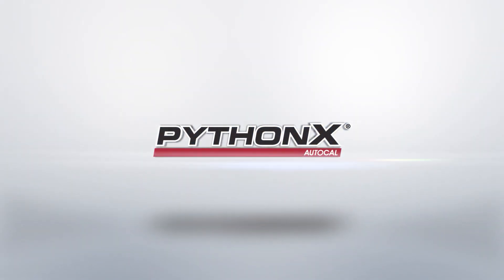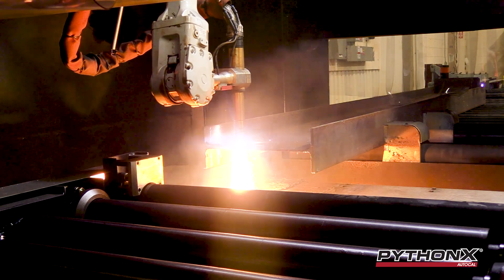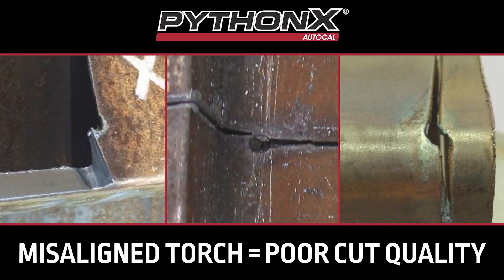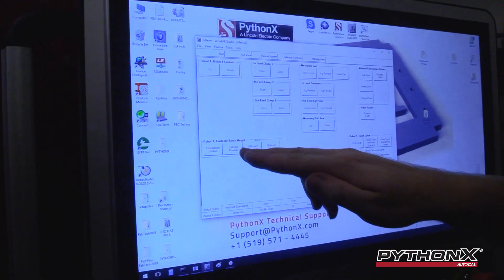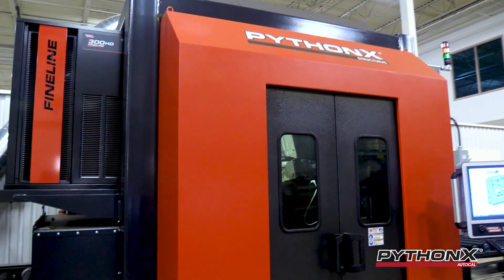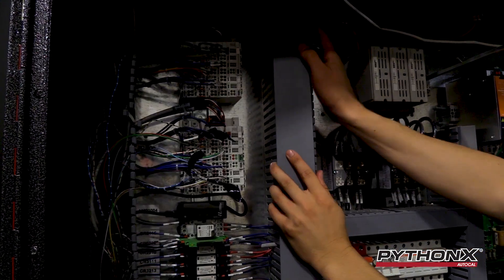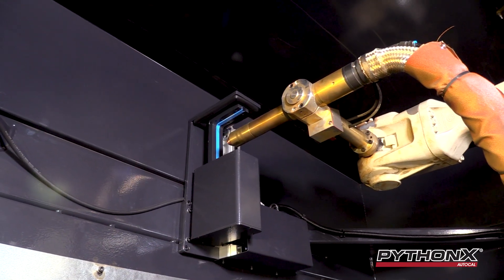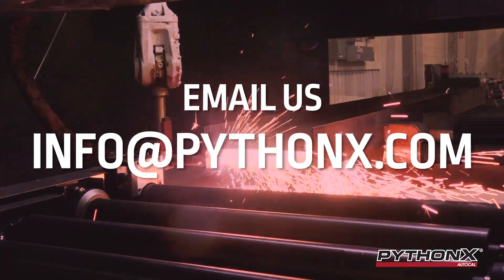Upgrade your PythonX STRUCTURAL with our NEW Autocalibration Tool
PythonX® AUTOCAL is an easy solution to resolve torch misalignment that can arise in real-world manufacturing.  In just a few minutes, you can automatically recalibrate your PythonX STRUCTURAL and return to producing the best cut quality.